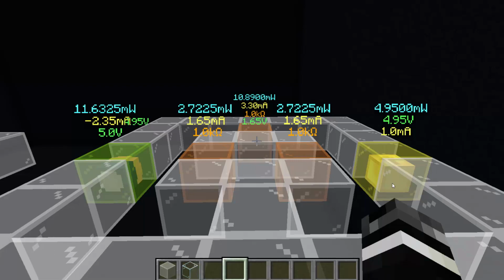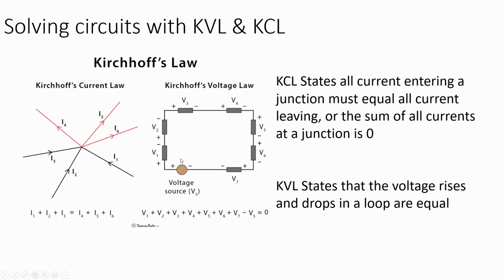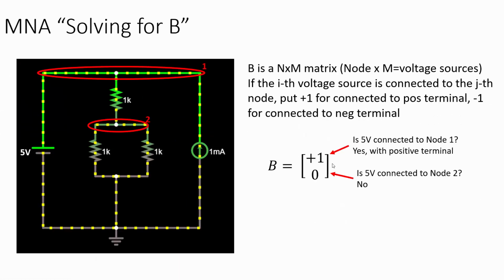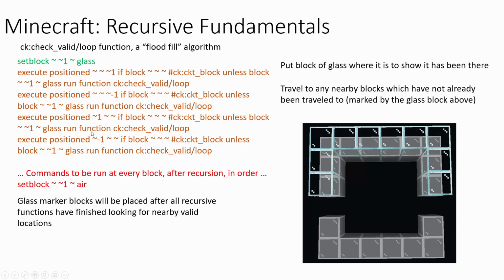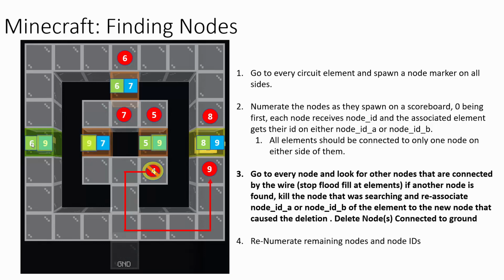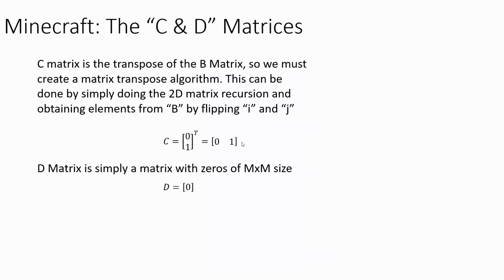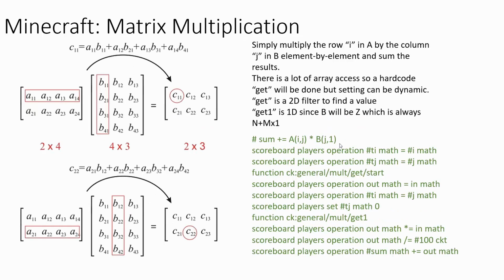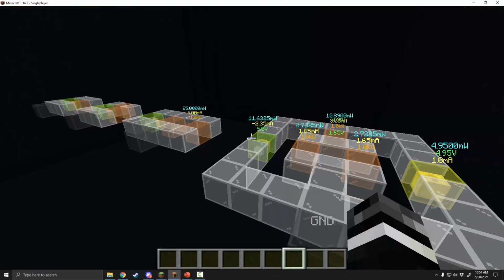Solving Circuits in Minecraft using Multi-Nodal Analysis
A comprehensive guide to how I solved basic resistor circuits using Multi-Nodal Analysis in Minecraft.

1) Make closed loop circuit, place ground somewhere.
2) Stand on the glass anywhere and run function ck:create, if it is a valid circuit it will spawn the elements with default values
3) Edit values using /trigger setElem set (value)
where value is 100x desired value. This sets an element within 3 blocks to that value. (eg: 2.75mA = /trigger setElem set 275)
4) Run /function ck:solve near the circuit for it to attempt to solve. Currents, and powers will be displayed for all elements.
*Note: limited number of nodes and sources and does not always work depending on configuration, and will probably say "ERROR Matrix not invertable" if the configuration is not solvable.

Timestamps:
0:00 - Introduction / Preview
2:34 - Circuits Basics
9:50 - Solving a Circuit with KCL
14:05 - Multi-Nodal Analysis Algorithm
19:29 - Applying it to Minecraft
22:16 - Flood Fill Algorithm & Creating a Circuit
27:45 - Finding Nodes
32:52 - Building Matrices for MNA
41:00 - Matrix Maths (Inversion & Multiplication)
47:52 - Results
48:56 - Power Calculations
50:31 - Tutorial on Pack & Conclusions